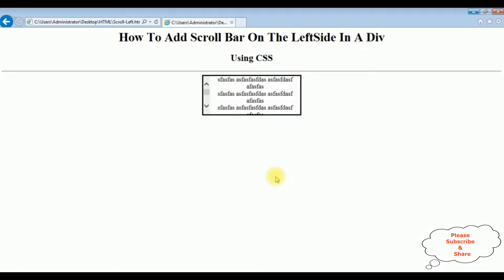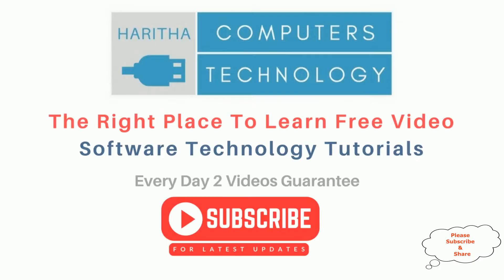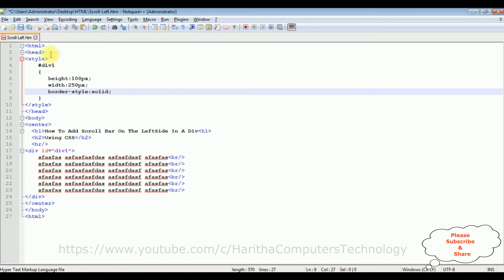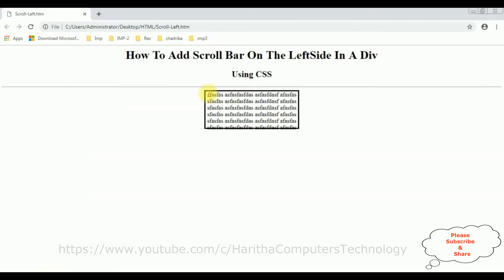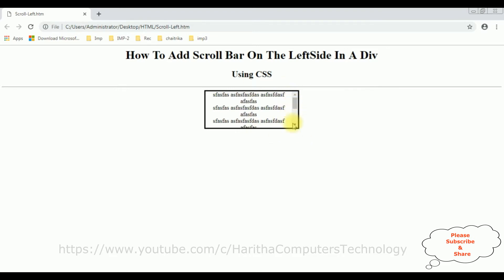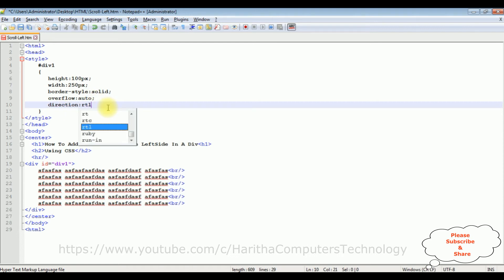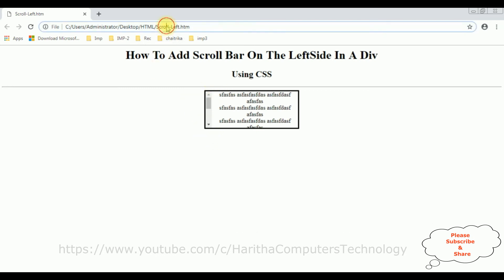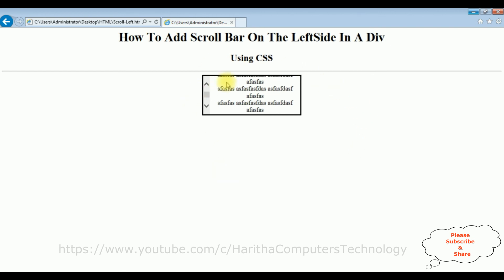Add position Scroll Bar On The Left Side In A Div Element css style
Add scrollbar position on the left side of the div using cascading style sheet css rtl direction